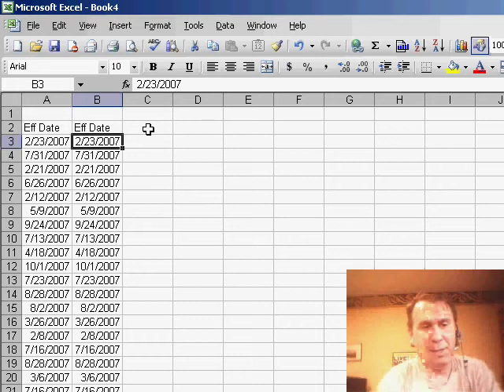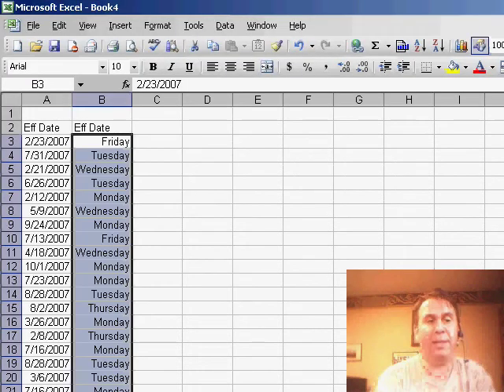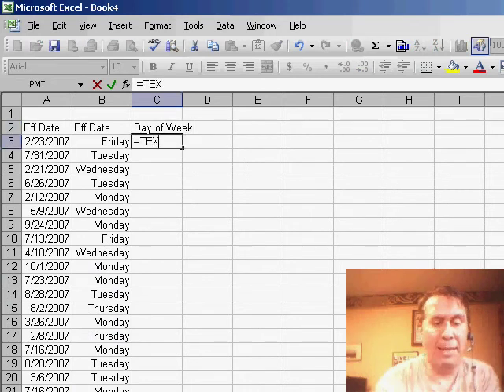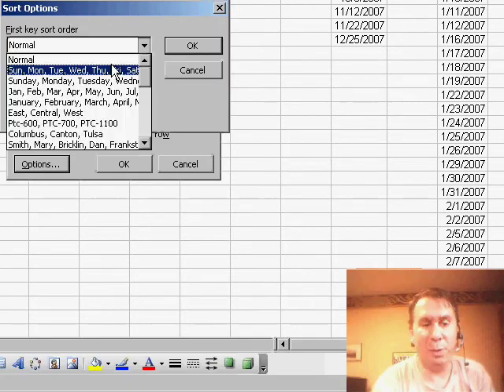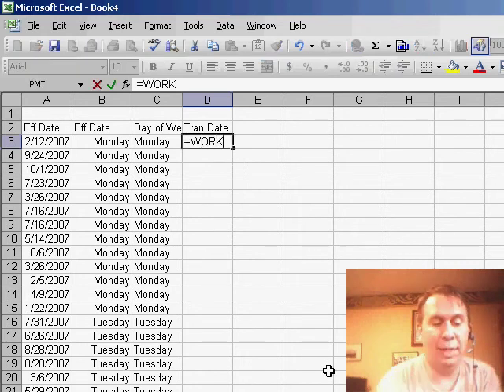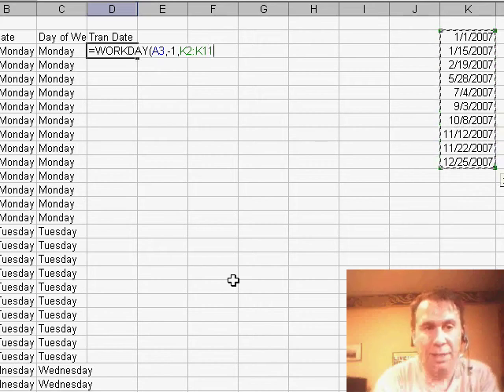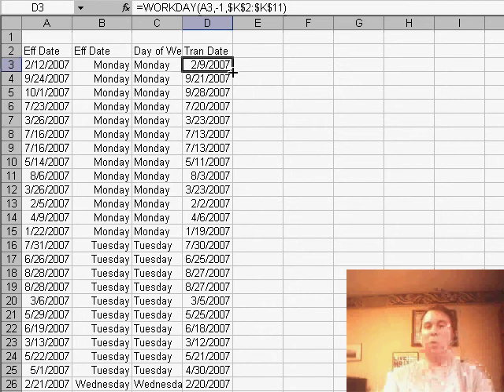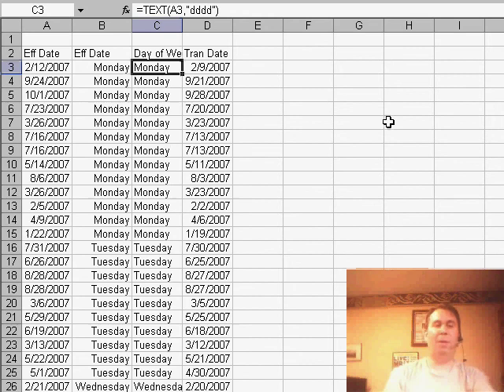Previous Banking Day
A great question from one of my Excel seminars started out as a simple question: how can I convert a column of dates to show if the day is Monday, Tuesday, etc.? However, upon further examination, they were trying to figure out the banking day before the date shown. This could have been an ugly combination of IF functions to locate Mondays and Bank Holidays. However, one obscure function solves this problem in a short formula. Episode 644 shows you how.